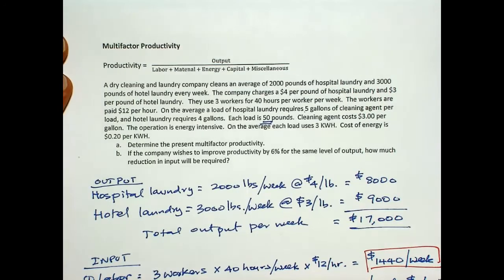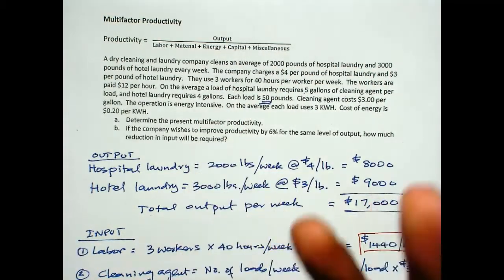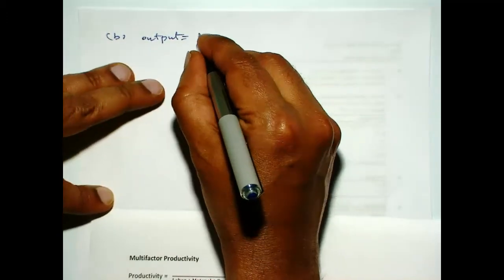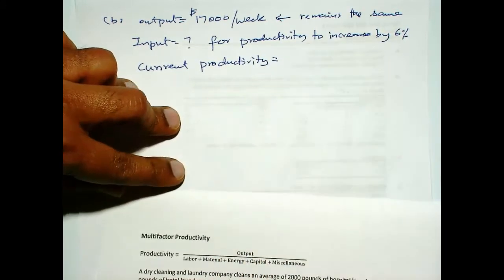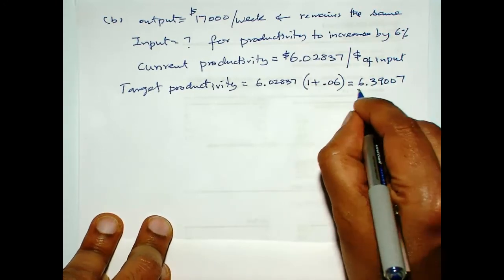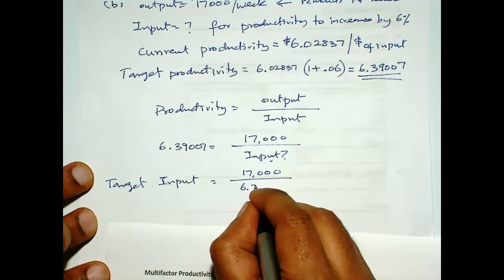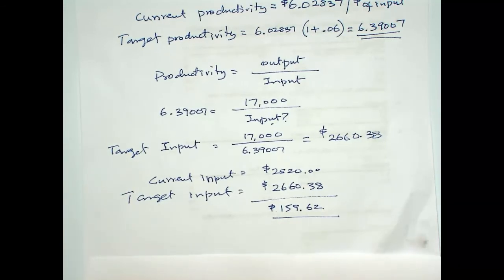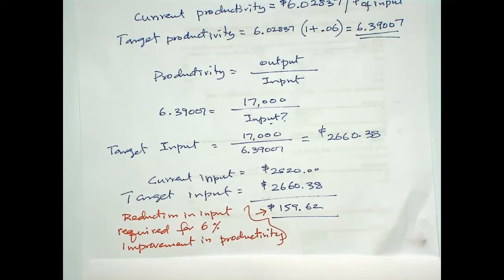3110-Ch01-07-Productivity-4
Worked out problem